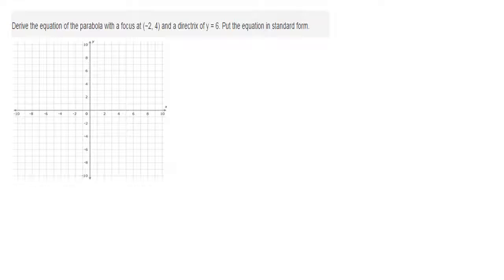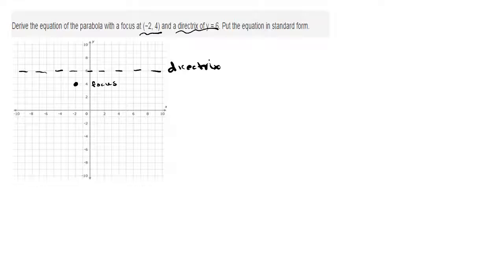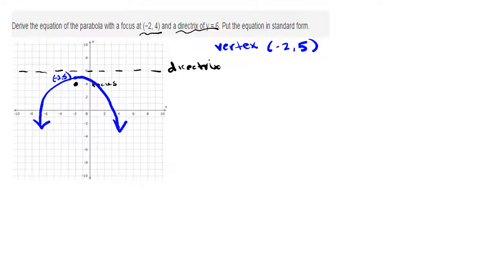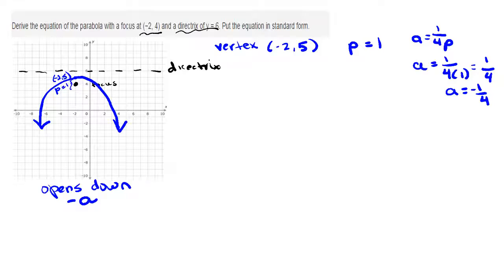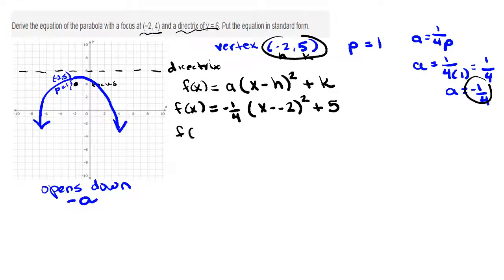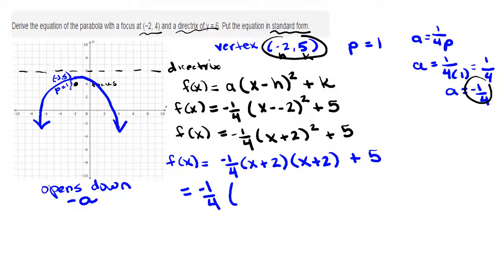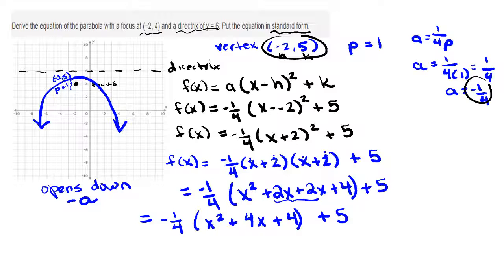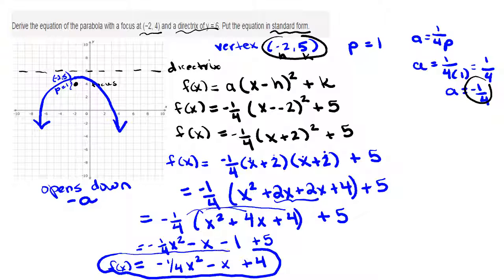Using the focus and directrix